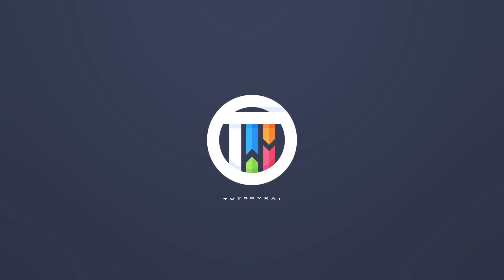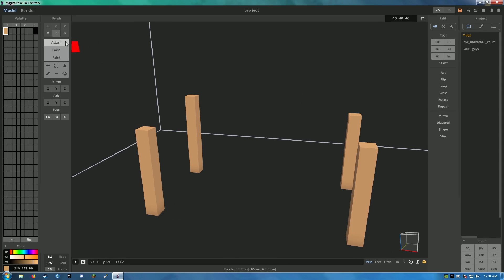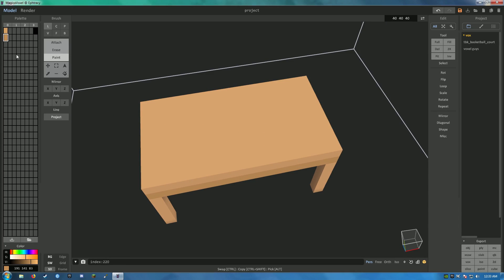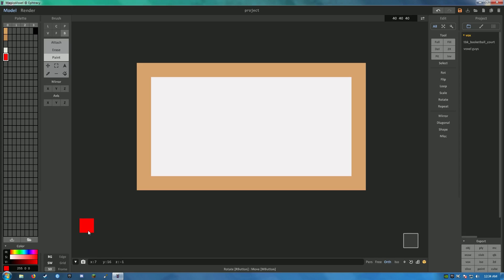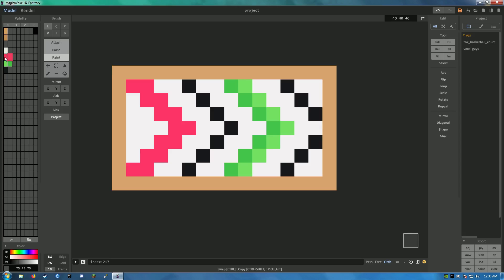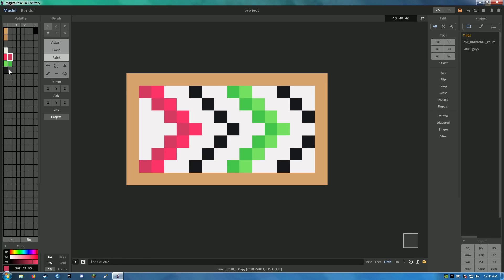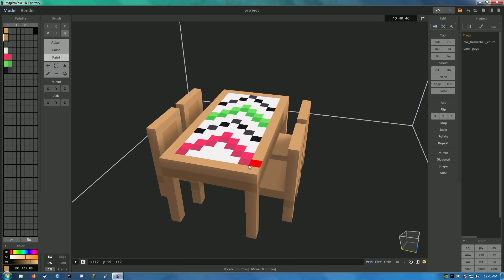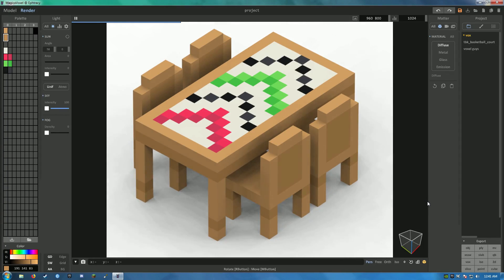[TUTORIAL] Creating voxel table and chair assets for games or animations in MagicaVoxel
Today, we create a voxel table and a chair in MagicaVoxel , able to be used as assets for games or animations !